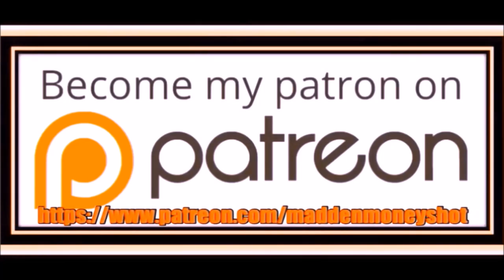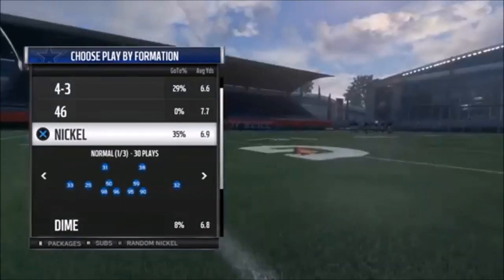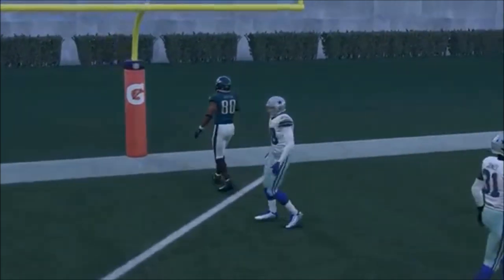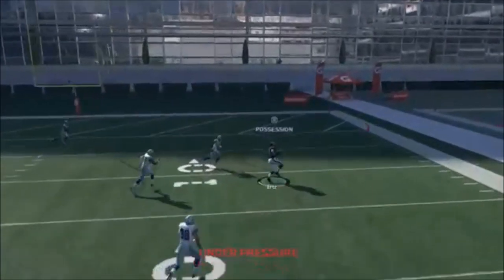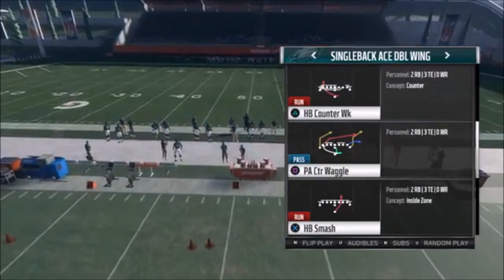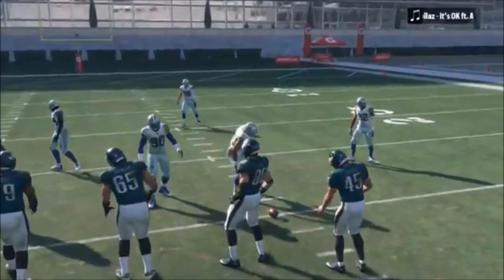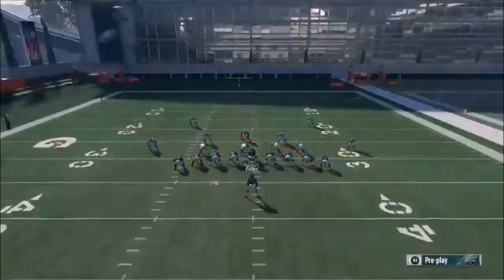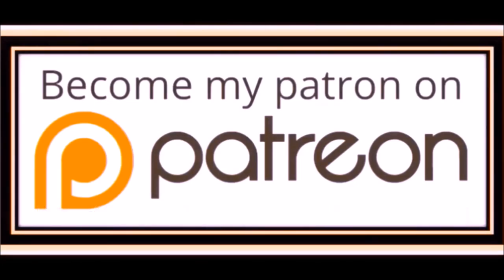RARE GLITCH FORMATION PASS PLAY! GUN TIGHT ON STERIODS! MADDEN 18 RUN BALANCED BEST MONEY TIPS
Recreating the hardest passing formation i played against all year! Super glitchey tight formation with little to no adjustments
 needed